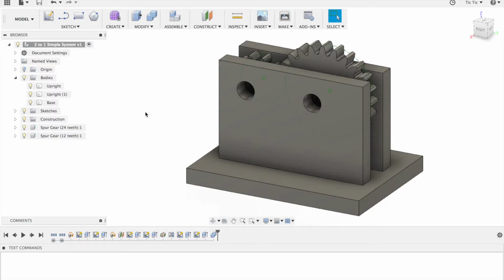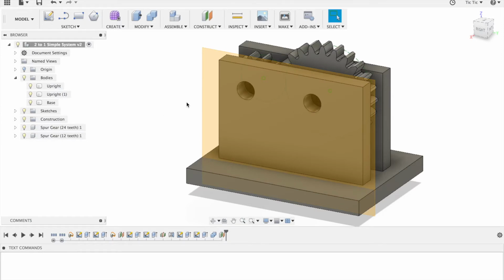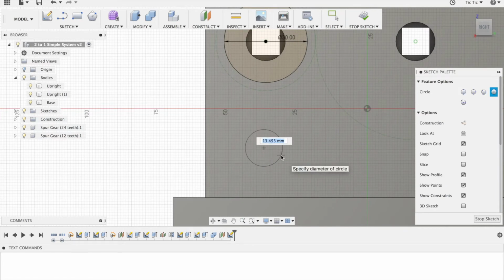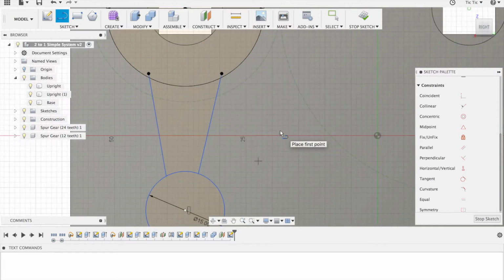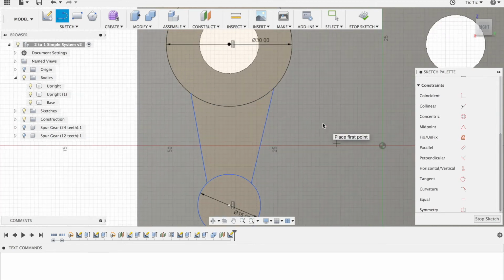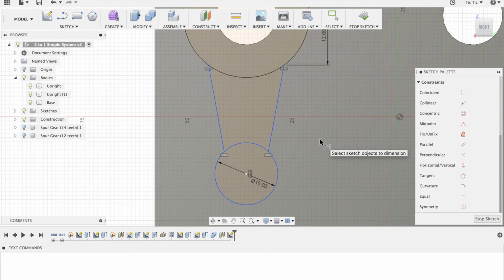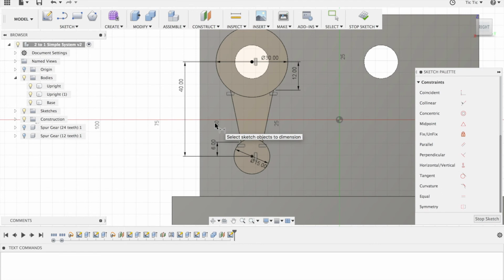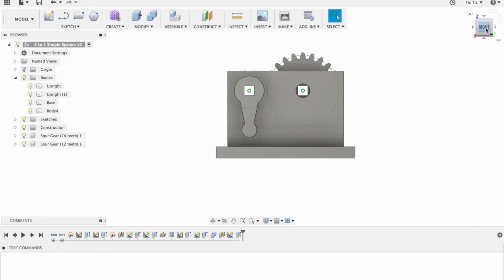Simple Gear System 06 Model the crank arm